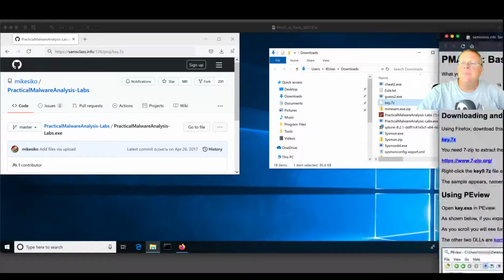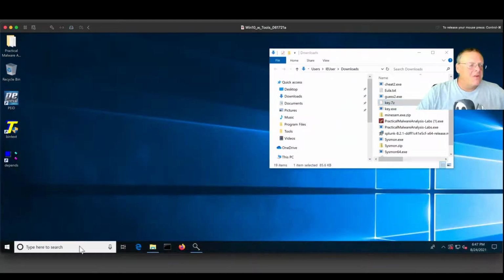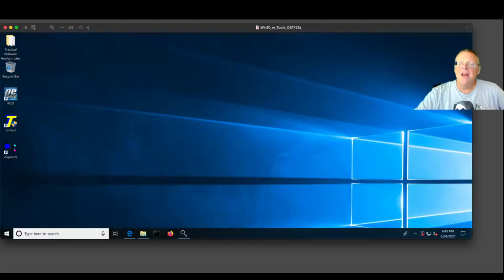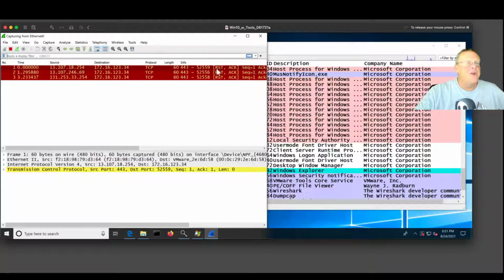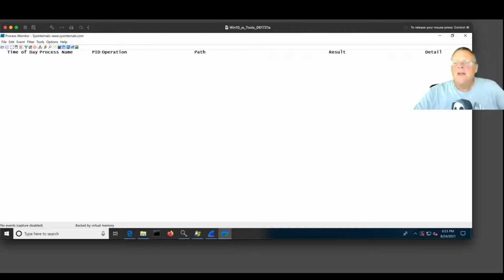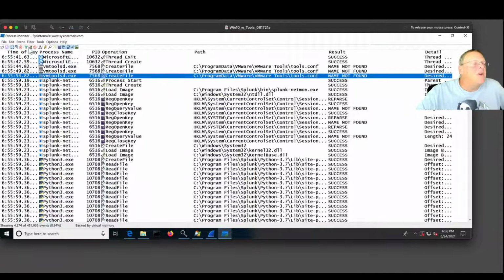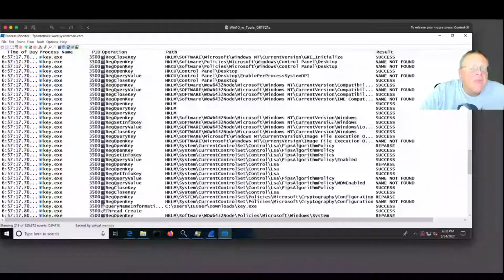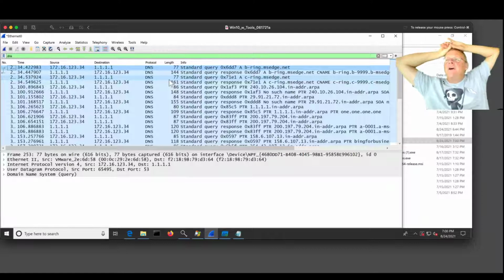PMA 221: Basic Dynamic Analysis